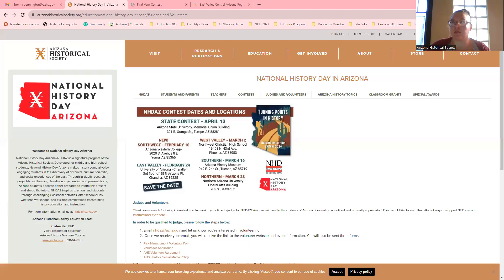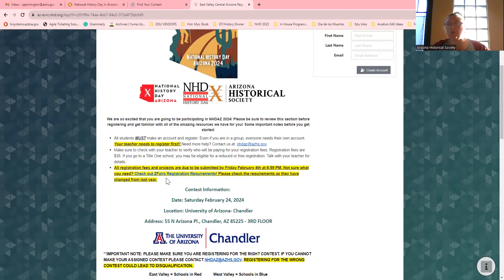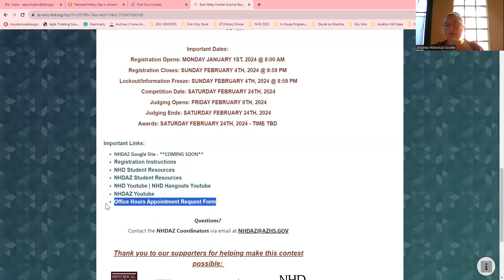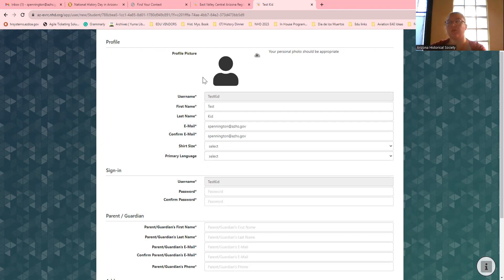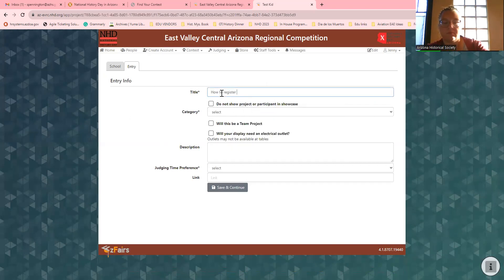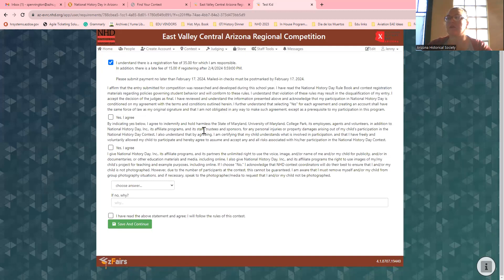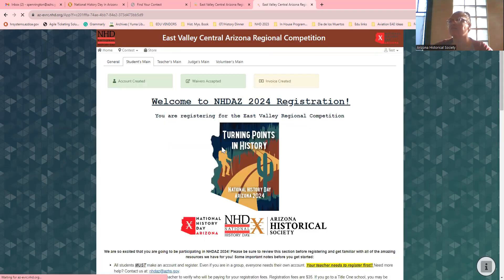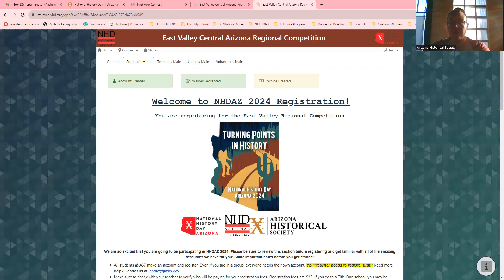ZFairs Registration Workshop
Join us as we walk through the process of how students can register for ZFairs and compete in NHDAZ regionals.